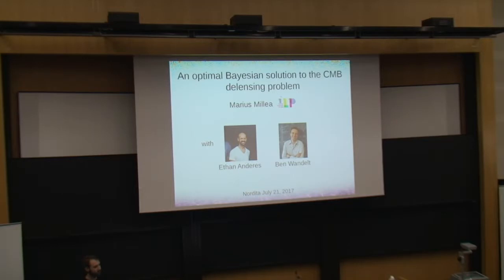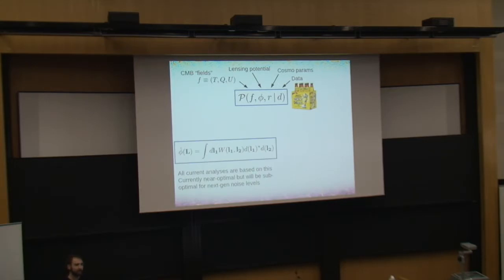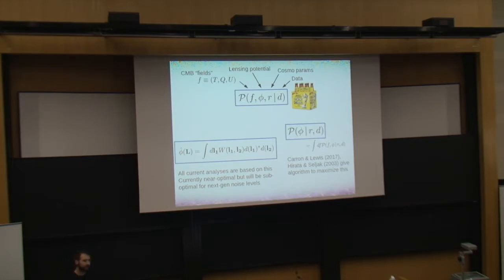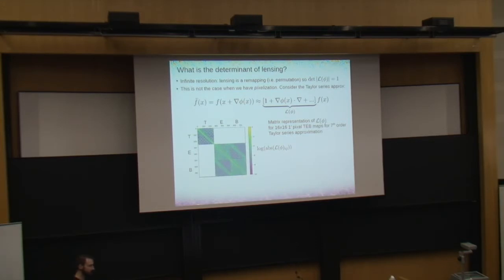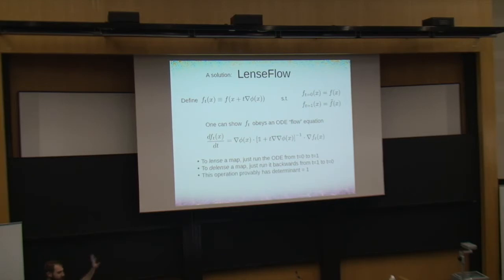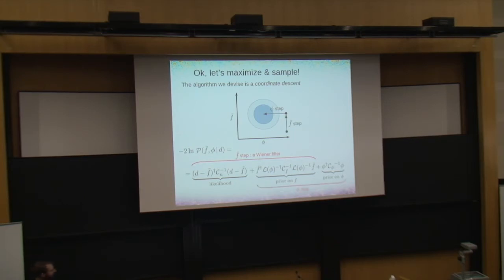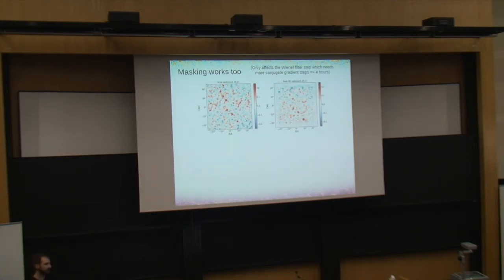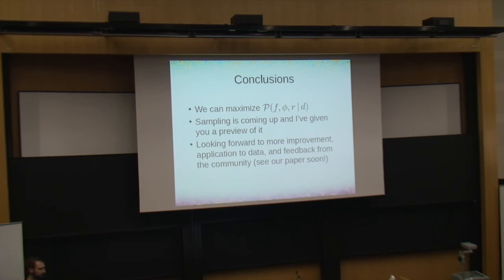Marius Millea "Better CMB delensing for improved inflationary constraints through a practical and...